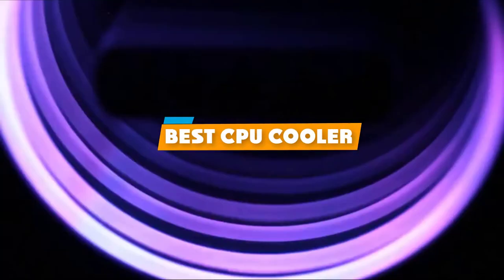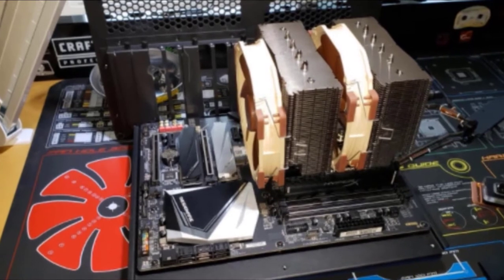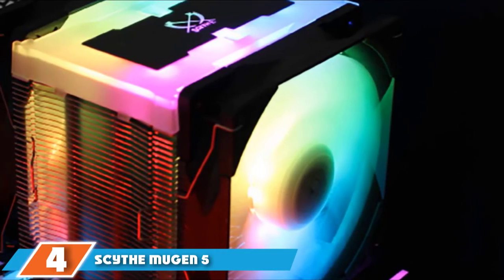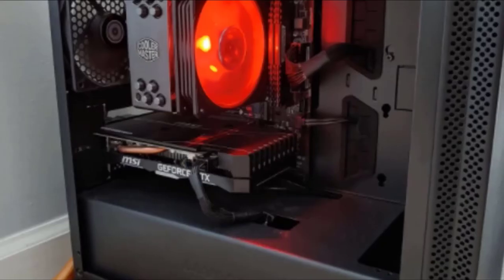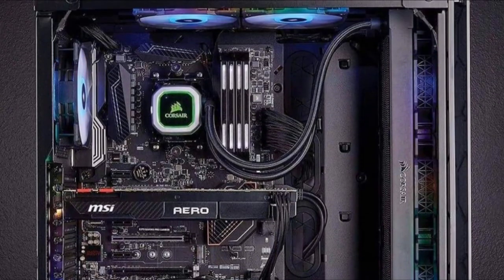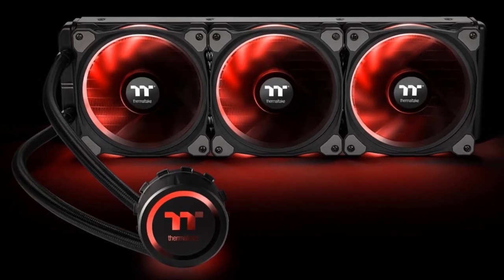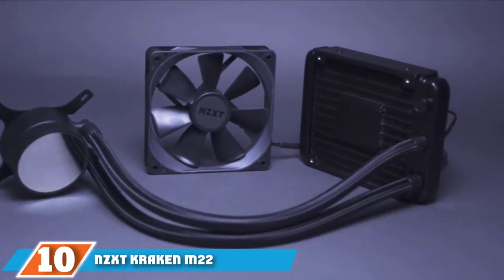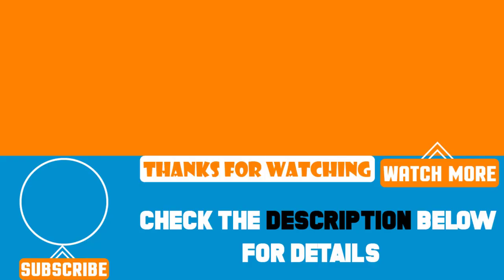Top 10 Best cpu coolers Review In 2024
Best cpu coolers featured in this video:

1. Cooler Master Hyper 212 EVO
2. Noctua NH-D15
3. be quiet! Dark Rock Pro 4
4. Scythe Mugen 5
5. Cooler Master Hyper 212 RGB Black
6. DEEPCOOL Castle 360EX
7. Corsair Hydro Series H150i
8. Thermaltake Floe RGB
9. NZXT Kraken X72
10. NZXT Kraken M22

 To narrow down your searching effort, we have researched the market on the cpu coolers. We already spent hours analyzing these top 5 cpu coolers to ensure you're worth buying. They all come with excellent features with a great price range.

This video on the cpu coolers reviews in 2024 will add value for the money. So keep watching till the end and select the suited one for you.